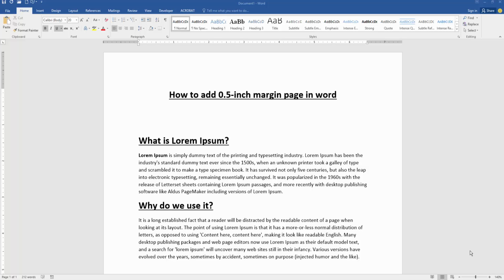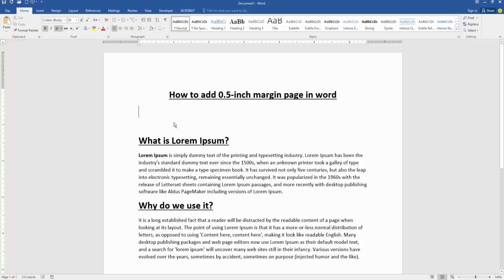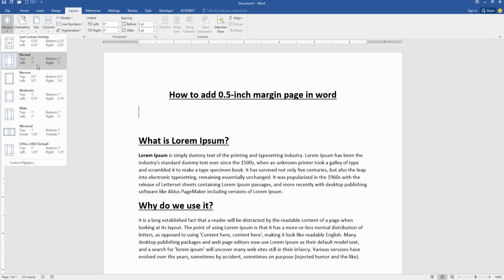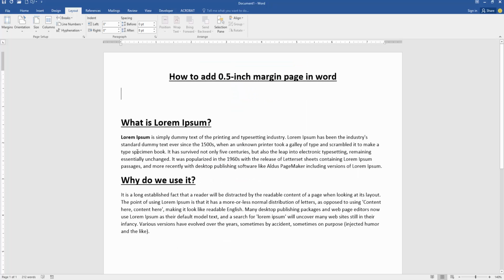How to add 0.5 inch margin page in word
Assalamu Walaikum,
In this video I will show you, How to add 0.5 inch margin page in word. Let's get started.